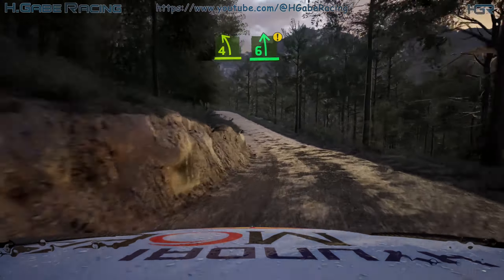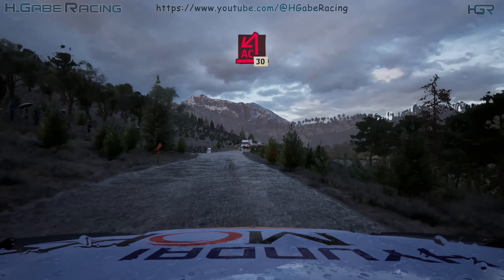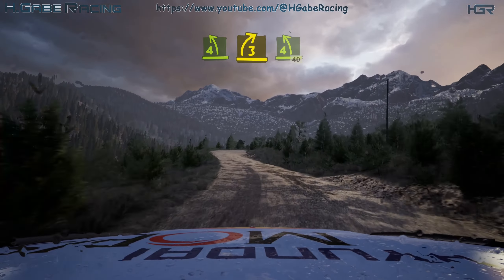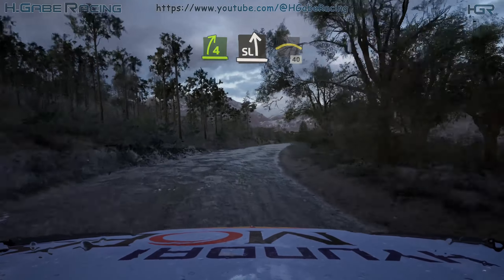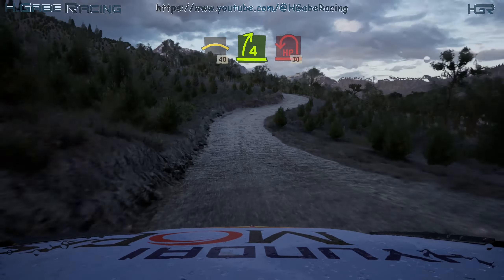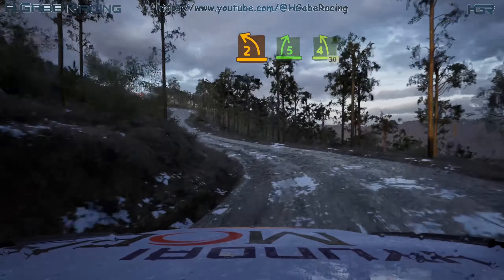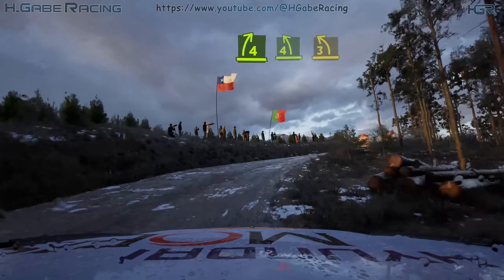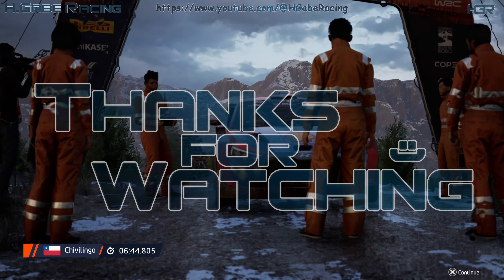EA Sports WRC | Hood Cam Gameplay | Hyundai i20 N Rally1 HYBRID | Chile | PC | 1440p 2K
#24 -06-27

Gear
MoBo: Gigabyte Z690 GAMING X DDR4
CPU: Intel Core i7-12700K
GPU: Gigabyte GeForce RTX 3080 GAMING OC 10G
RAM: Kingston FURY Renegade DDR4 32GB@3600MHz
PSU: BeQuiet STRAIGHT POWER 11 1000W Platinum
Case: Fractal Design Meshify 2
CPU Cooler: BeQuiet DARK ROCK PRO 4
Steering: Logitech G923
Controller: Nacon Revolution Pro 3
Keyboard: SPC Gear GK630K Tournament Kailh Brown RGB
Mouse: Logitech G502 Hero
Speaker: Edifier R1700BT 2.0
Headphone: Audio-Technica ATH-M50XBT2 Black
Headphone 2: Razer Kraken Tournament Edition (Black)
Mousepad: Logitech G840 XL Gaming
Monitor: Samsung Odyssey G5 LS32AG500PUXEN